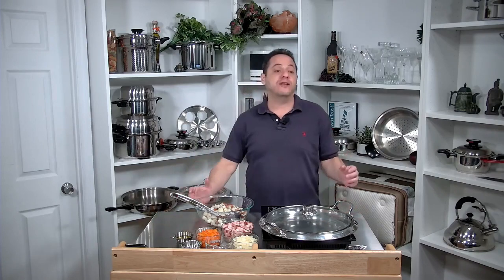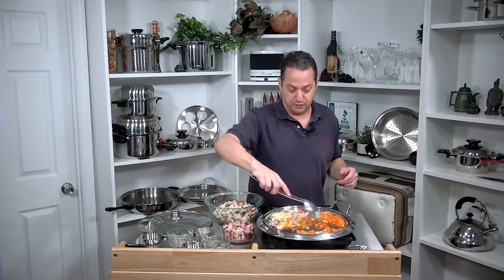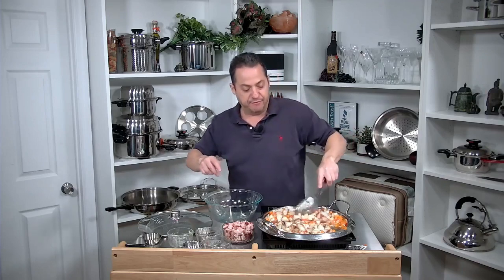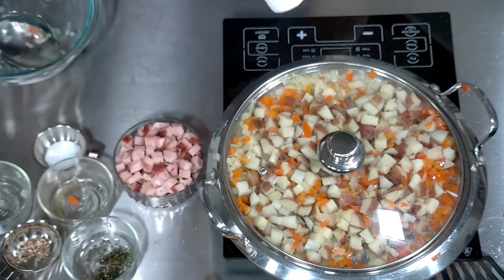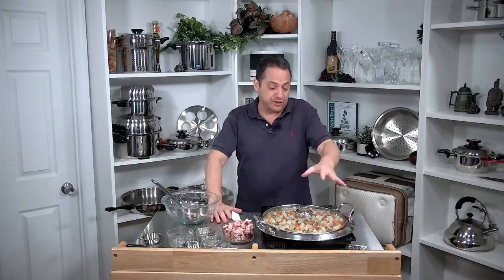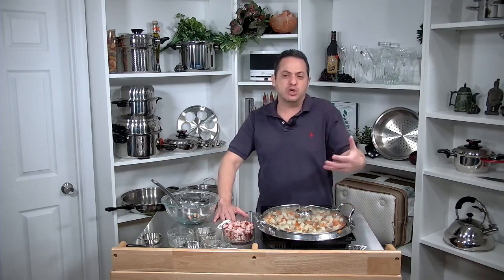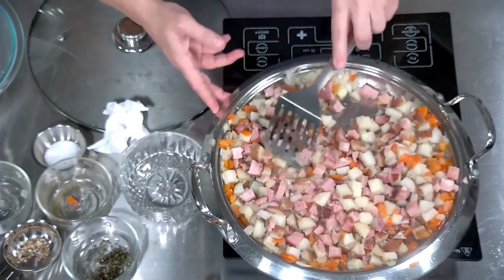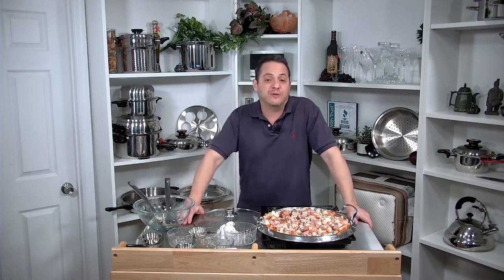Holiday Leftover Ham Has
Repurpose that awesome Christmas Ham into a next-day leftover brunch that will knock your stockings off.